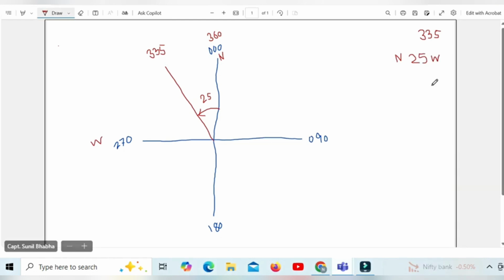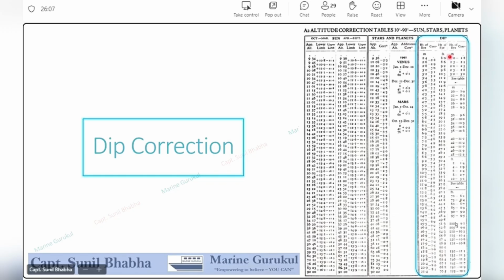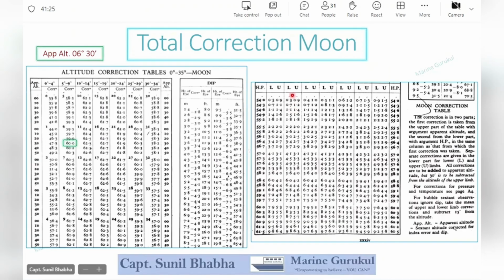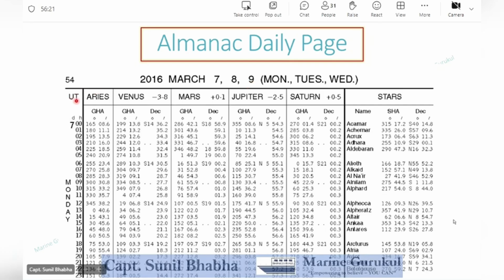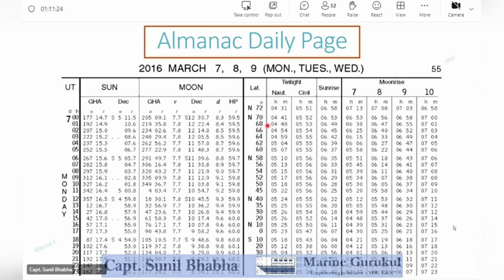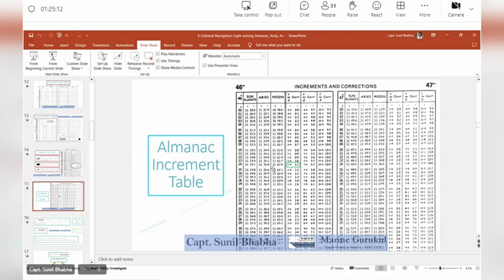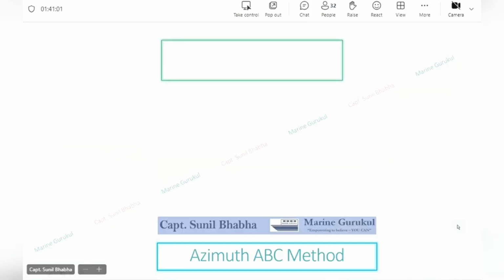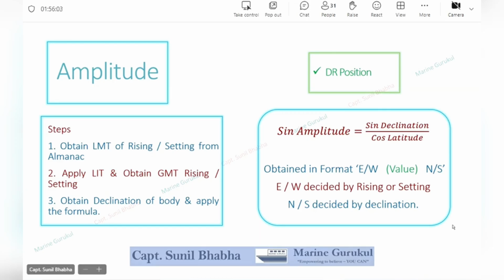Altitude Dip & Total Corrections, Almanac Use | time ambiguity celestial navigation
Celestial Navigation — Altitude Corrections, Almanac Use & Time Ambiguity | Chief Mate Exam
This lesson gives a complete foundation in celestial navigation for Chief Mate students — focusing on corrections, angles, time concepts, and how to correctly use the Nautical Almanac in exams.
It explains not just formulas, but also why each correction is applied and how to avoid common mistakes.
• Basics of celestial navigation and angle terminology
• Altitude correction: converting sextant altitude to true altitude
• Using index error, dip, refraction, semi-diameter and parallax
• Meaning of total correction and when to apply it
• How to read Nautical Almanac tables correctly
• Chronometer ambiguity (AM or PM?)
• Date ambiguity — GMT vs LMT
• Extracting GHA, SHA and declination values
• Using V/D corrections and meridian passage data
⏱️ Key Sections
0:00 Introduction to celestial navigation
9:01 Altitude correction explained
10:09 Index error
11:48 Dip correction
12:38 Refraction
14:01 Semi-diameter
16:08 Parallax
21:26 Total correction tables
23:22 Stars and planets
30:00 Moon corrections
41:34 Chronometer ambiguity
46:45 Date ambiguity
48:15 Using the Nautical Almanac
52:46 Stars data
55:01 Meridian passage of Aries

✔ Chief Mate exam candidates
✔ Second Mate students revising concepts
✔ Cadets learning celestial for the first time
✔ Anyone confused about almanac tables and corrections
Understanding these topics builds the base for sight reduction and position fixing.